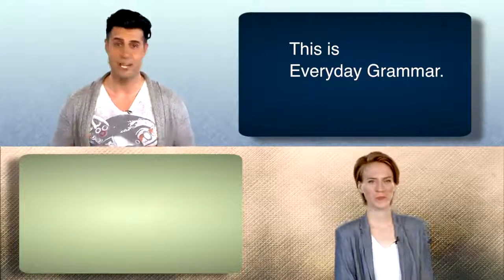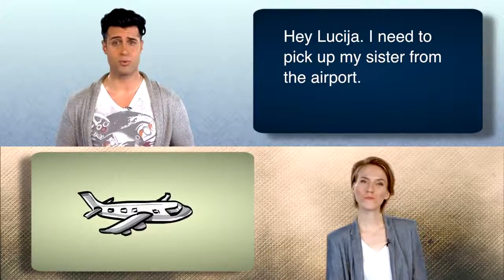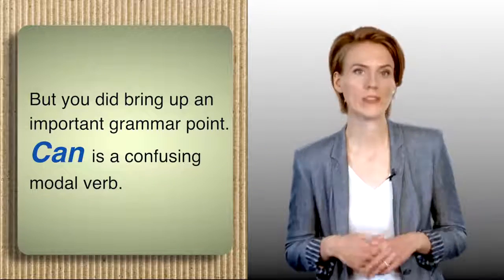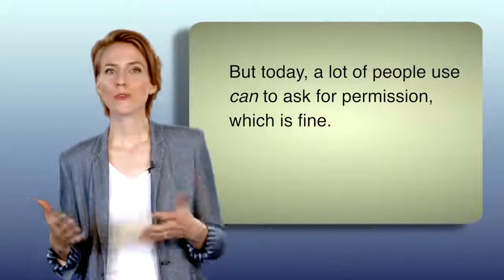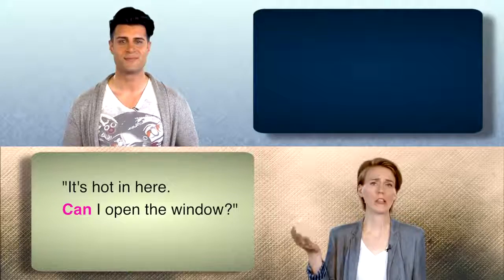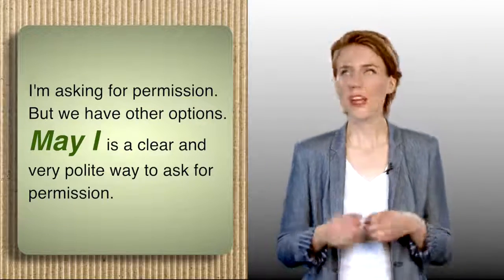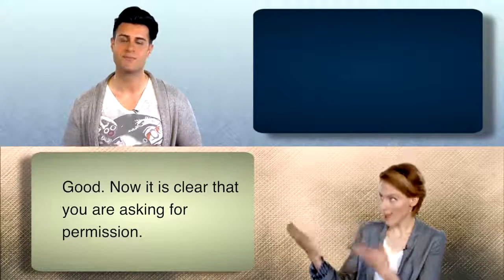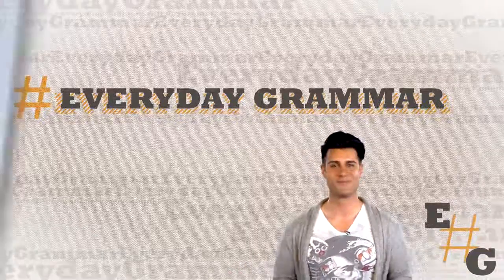Everyday Grammar Modals for Asking Permission